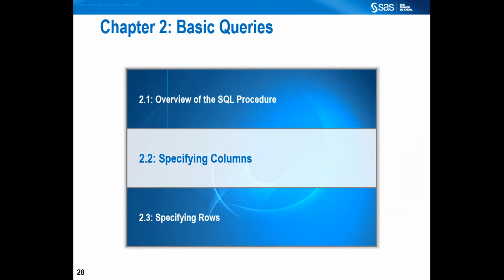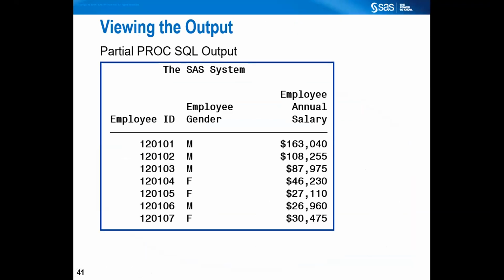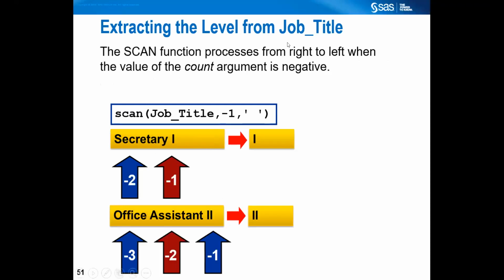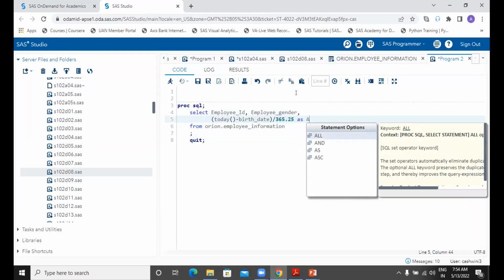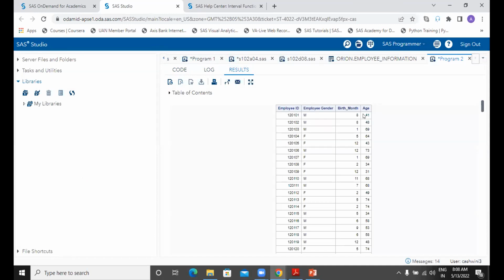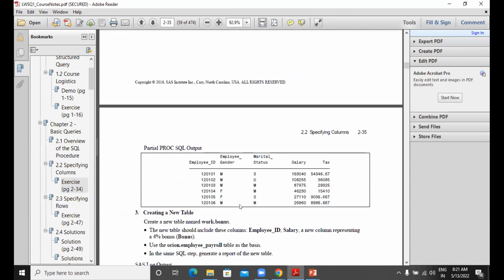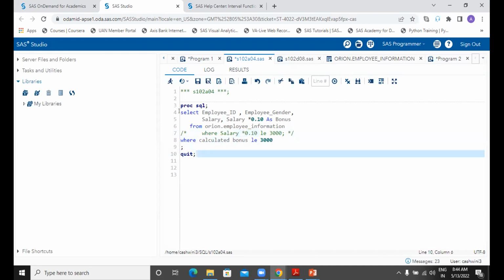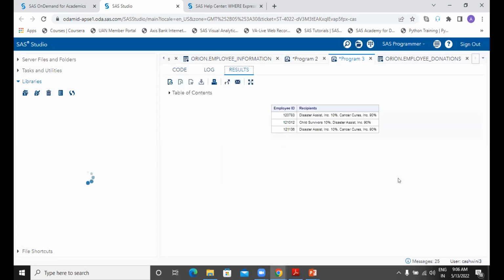SAS Programming Training Batch-2-Specifying Columns & Rows in Proc SQL